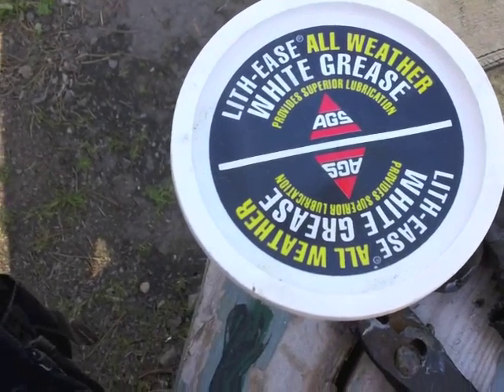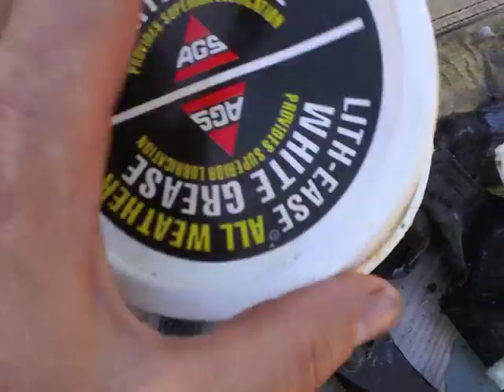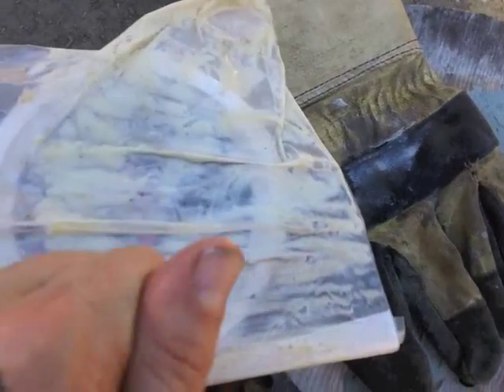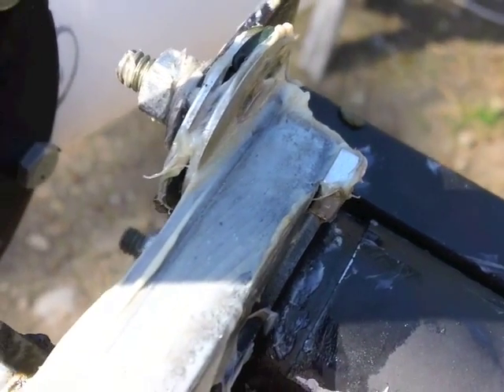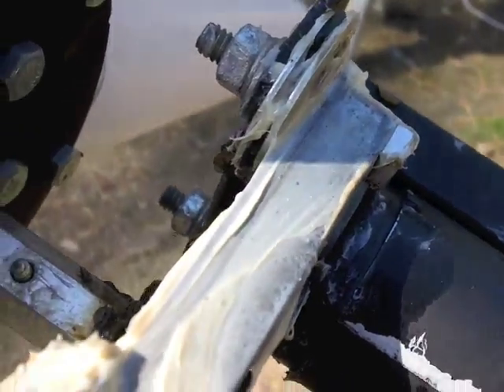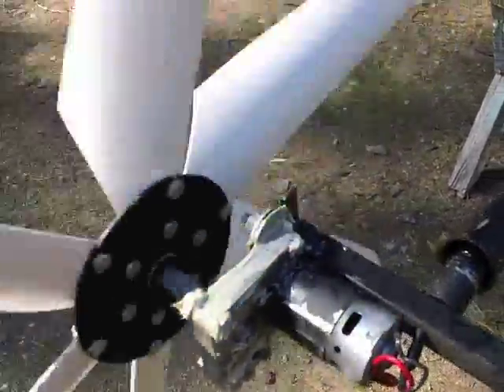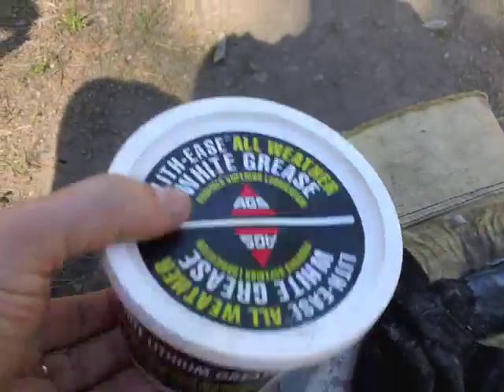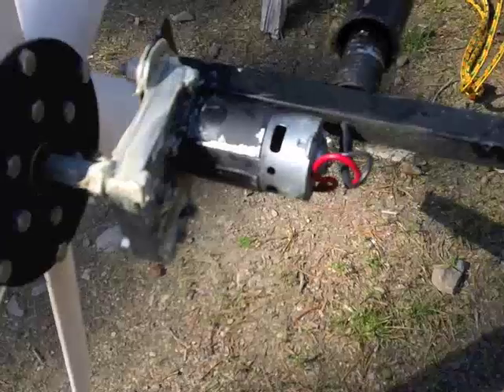Grease a Gearbox with a Piping Bag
It was time to grease up the gearbox on the small wind turbine. Ran into a small problem with the bolts on the gearbox. Couldn't fully remove them or the turbine gears would fall apart. Rigged up a plastic bag with a slit in the corner. (Like a piping bag for decorating cupcakes) The cut corner was inserted through the crack and the grease had to be squeezed in. It was sort of like getting all the toothpaste out of the tube. Worked great and there was not mess.